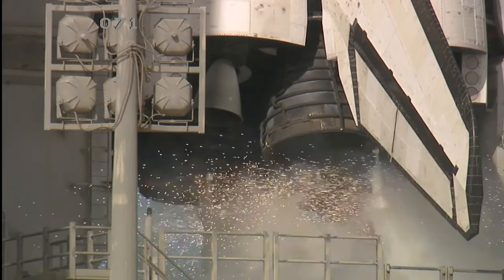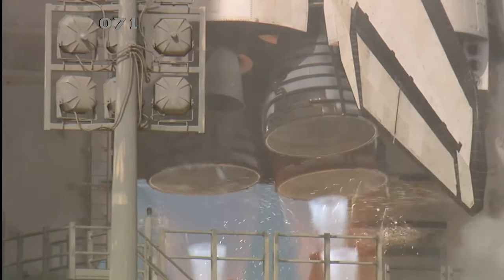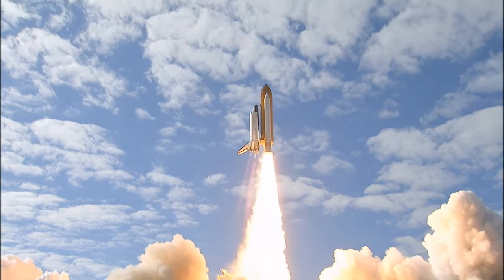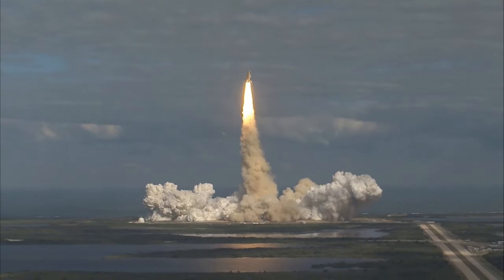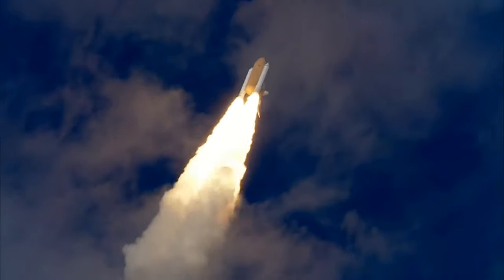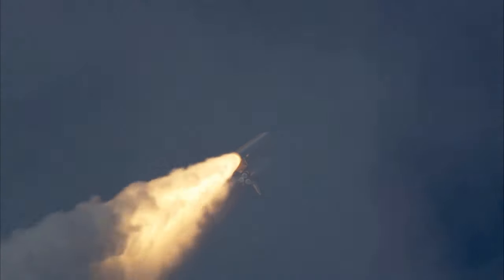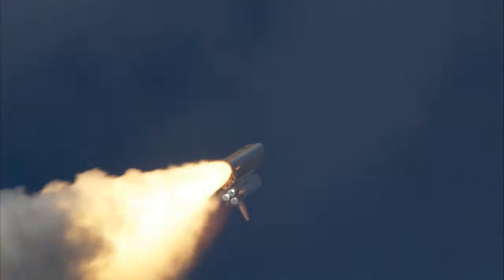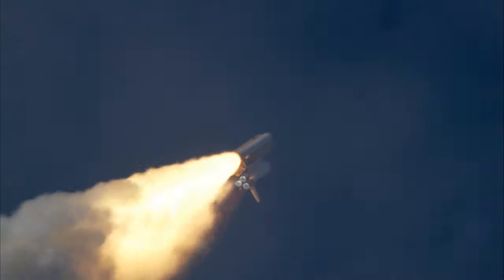Relaxing Scenery Music Overlooking Shuttle Launch & People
This relaxing video is a compilation of footage shot using NASA footage, aerial drones, DSLR/Mirrorless cameras and other photography equipment.